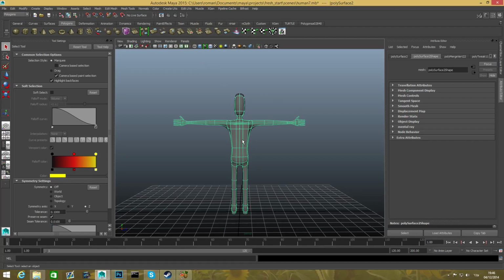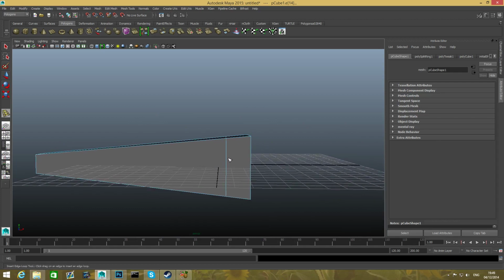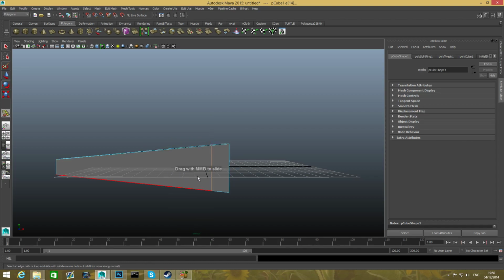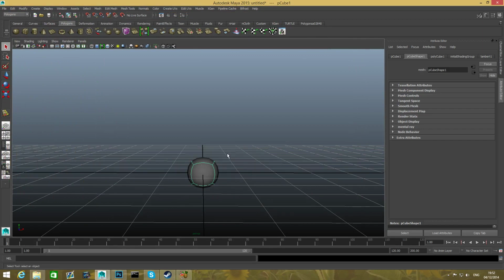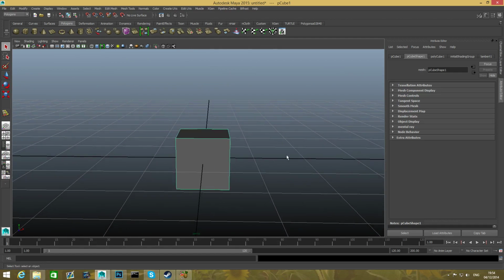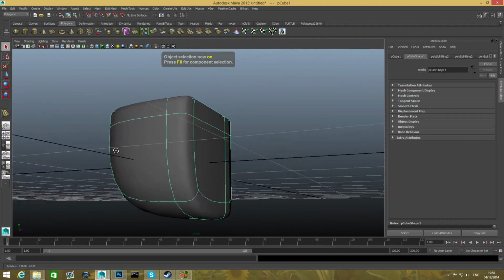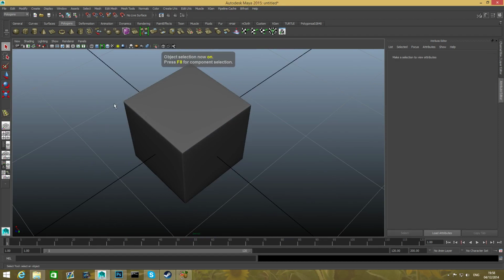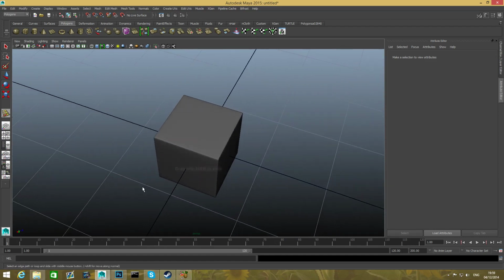Maya Beginner Guide Part 14 - Slide Edge Tool & Smooth preview